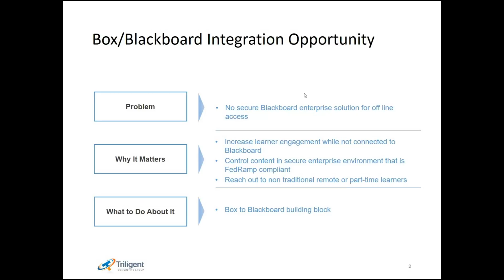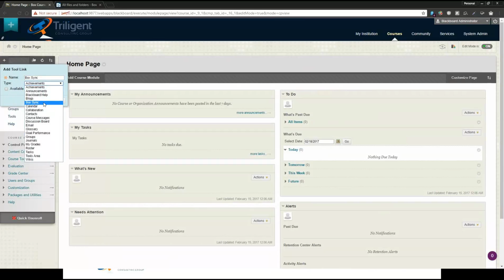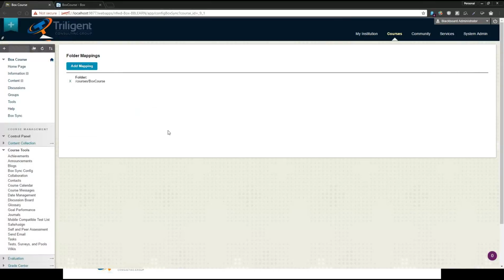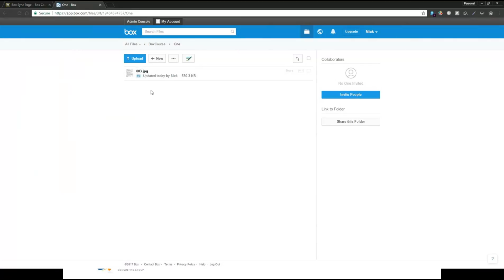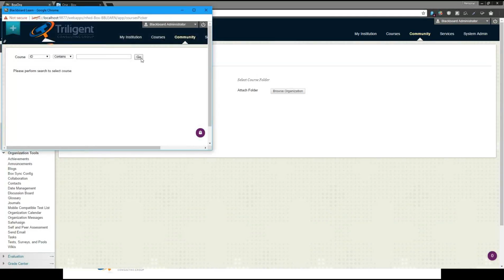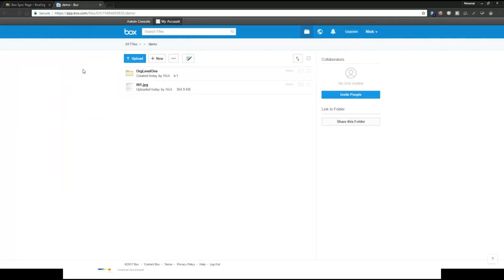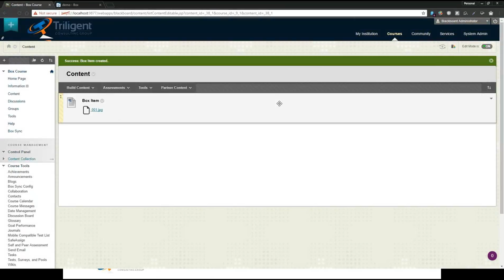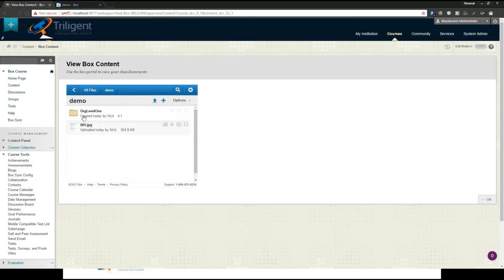Box - Blackboard Integration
Demonstration of the Box - Blackboard Building Block